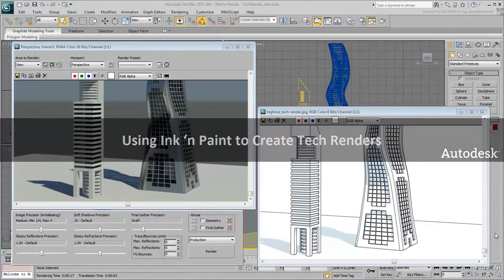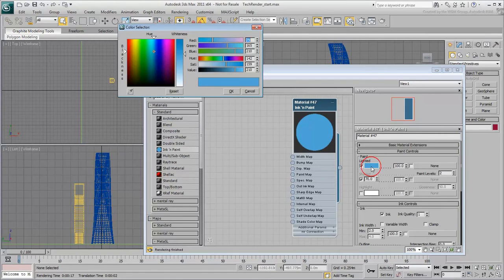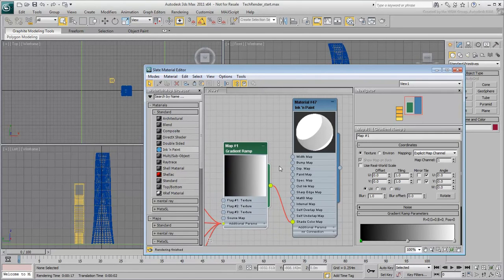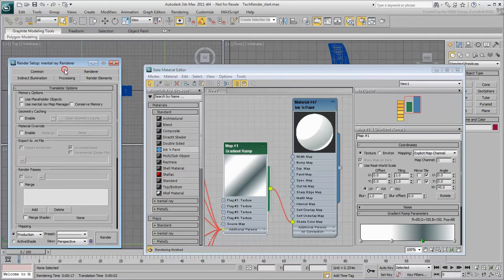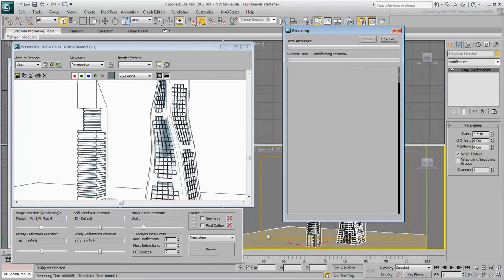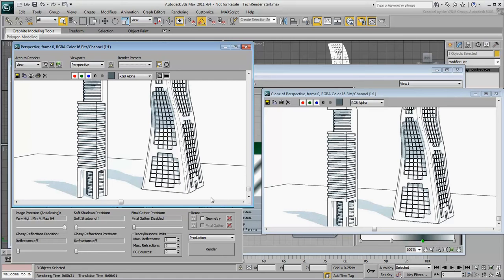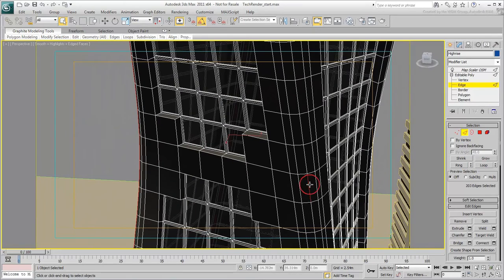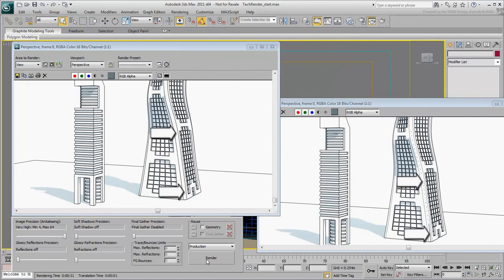Materials and Mapping in 3ds Max - Creating Technical Renders with Ink n' Paint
Photo-Real is fine in most situations but sometimes, a "tech" render or a sketch can convey an idea better. In this tutorial, learn how to create a render, using the Ink 'n Paint material to convey contours and shading. You will even simulate "hatching" in the shadow areas, much like you see in architectural drawings.

Level: Intermediate
Recorded in: 3ds Max 2011